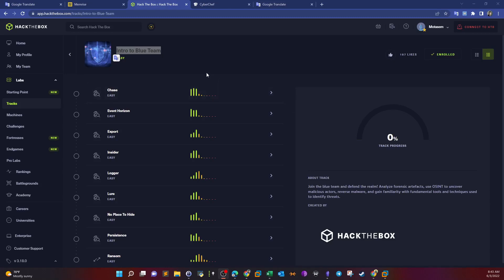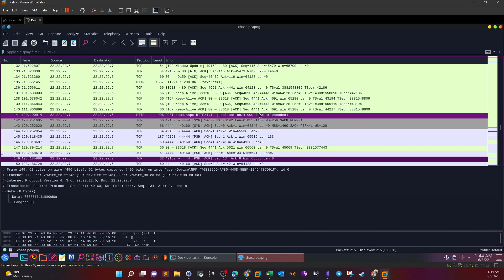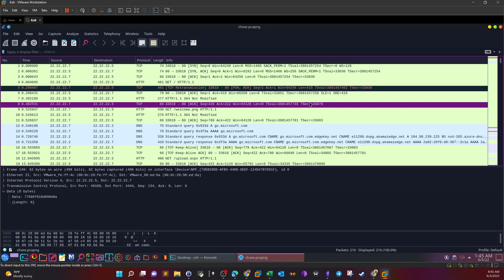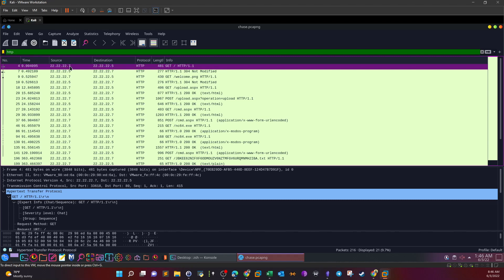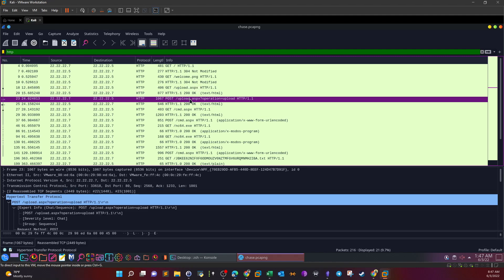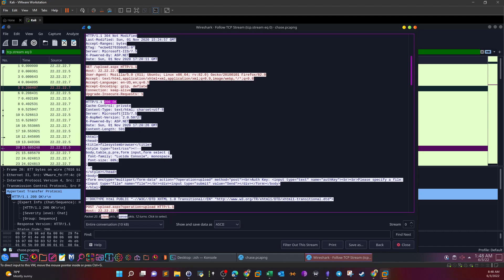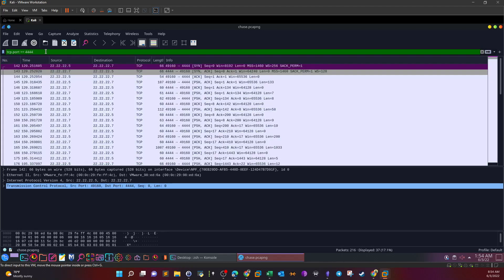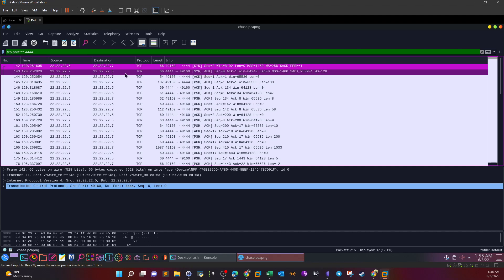Analyzing a Hacked WebServer With Wireshark | CTF Walkthrough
In this video walk-through, we covered analyzing a compromised webserver with Wireshark as part of HackTheBox Intro To Blue Team Pathway.